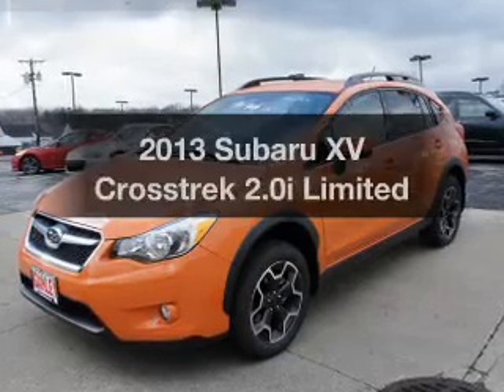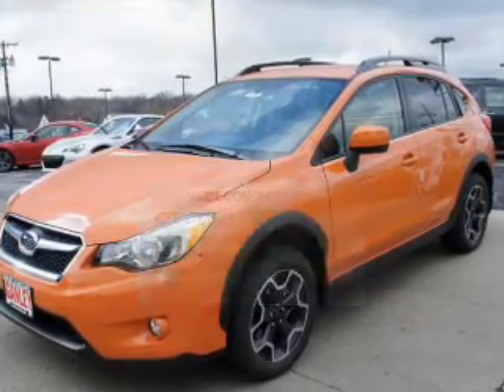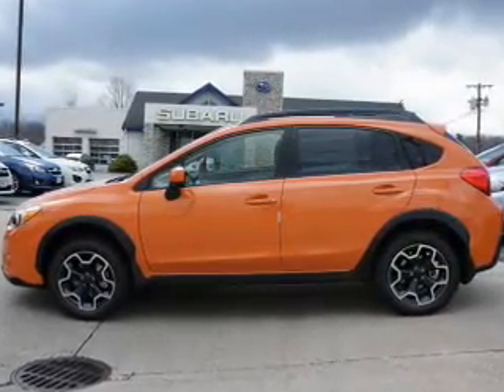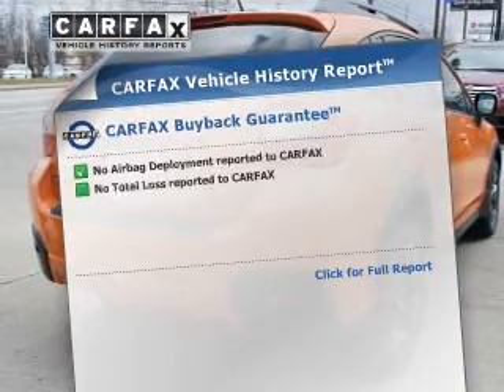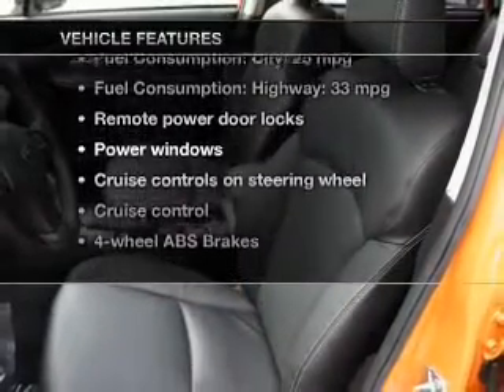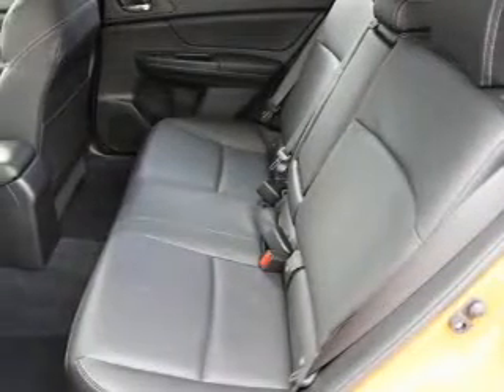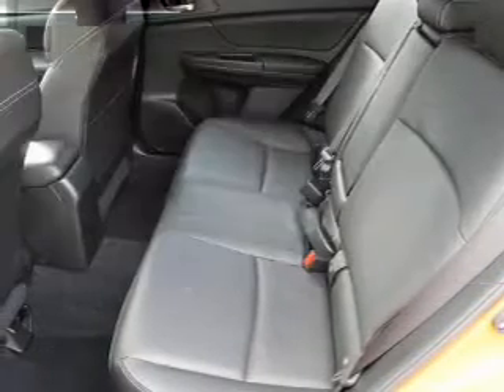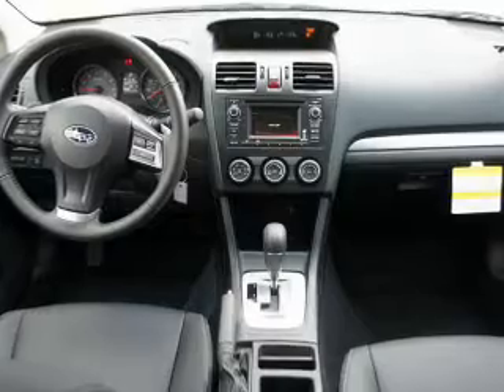2013 Subaru XV Crosstrek - Wickliffe OH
Year: 2013
Make: Subaru
Model: XV Crosstrek
Trim: 2.0i Limited
Engine: 2.0 liter H4 16 valve
Transmission: Automatic CVT
Color: Tangerine Orange Pearl
Mileage: 0
Address:
28840 Euclid Avenue